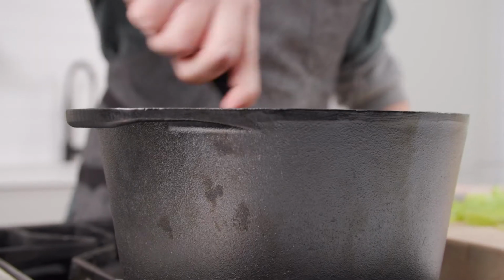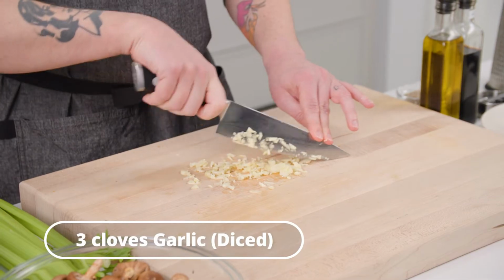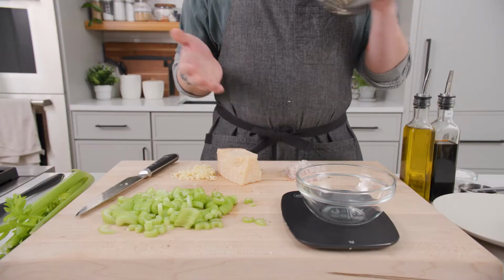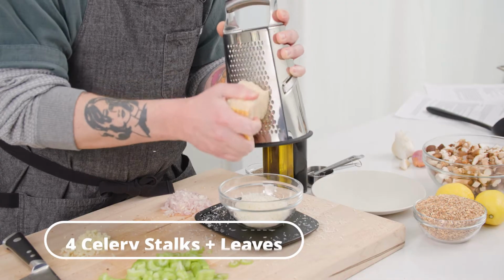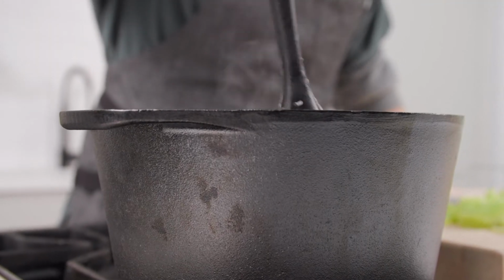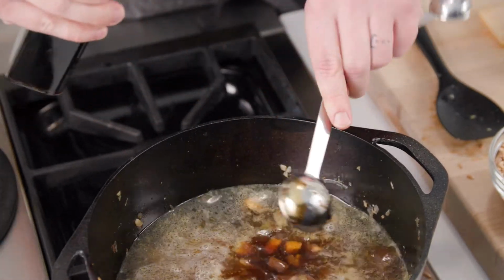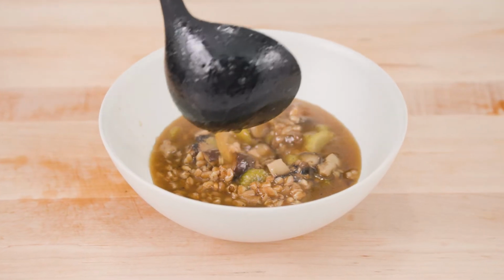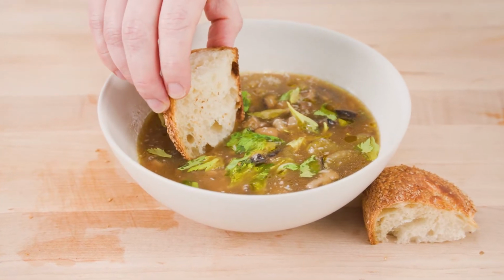Is This Veggie Soup Delicious and Practical? | Recipe Rotation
It's been way too cold for way too long, so Taylor's in the test kitchen making a mushroom and farro soup from Bon Appetit. Ideally, the recipe is delicious, practical, and quick to make. After finishing up the soup, Taylor will take it to some coworkers, and they'll help him reach a conclusion on if it's a rotation worthy dish.

Is soup a meal?

Will the office hate Taylor for making them eat mushrooms?

Chapters:
Intro 0:00 - 0:18
Cooking 0:19 - 2:47
Judging 2:48 - 4:32

Tools We Used:
ᐅCast Iron Dutch Oven
ᐅChef's Knife
ᐅCutting Board